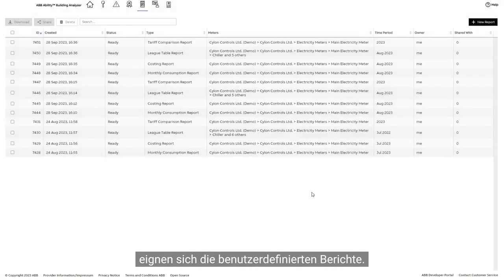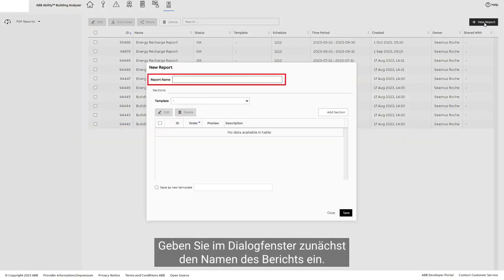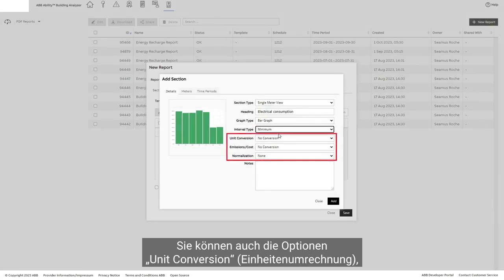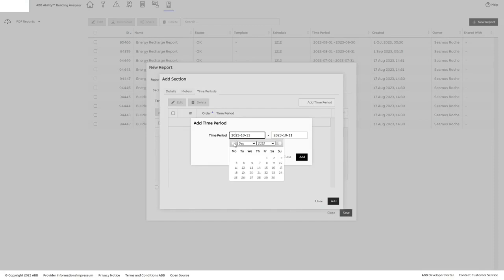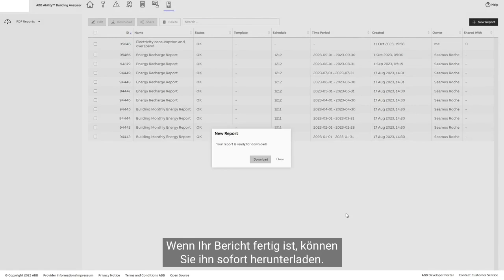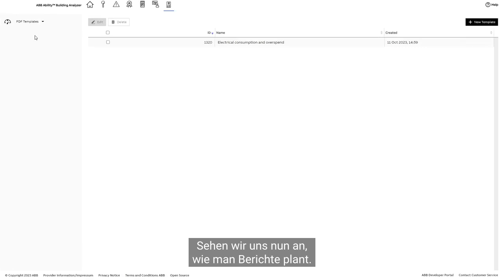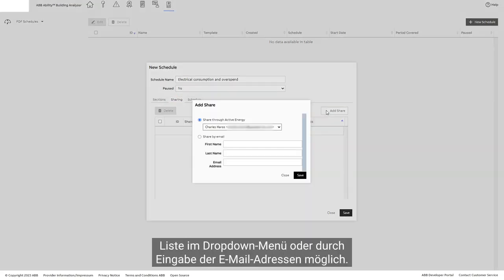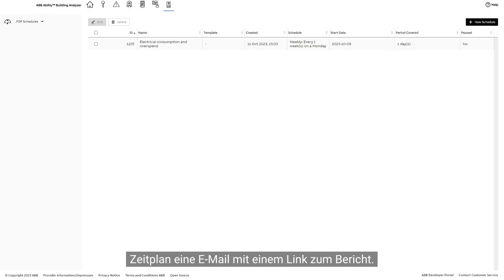Building Analyzer - Benutzerdefinierte PDF-Berichte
Beschreibung des Kurses Willkommen zu diesem Video über benutzerdefinierte PDF-Berichte in ABB Ability™ Building Analyzer.
Es gibt einige Standardberichte, die in der Anwendung Berichte verfügbar sind. Wenn Sie einen benutzerdefinierten einmaligen Bericht oder eine Berichtsvorlage für den geplanten automatischen Versand erstellen möchten, sind benutzerdefinierte Berichte für Sie nützlich. Benutzerdefinierte Berichte drucken die Ergebnisse mehrerer Analysefunktionen auf der Website entweder in eine PDF- oder eine CSV-Datei.
In diesem Video werden wir uns auf die Erstellung von PDF-Berichten konzentrieren. Wie Sie sehen, können Sie Ihren Bericht individuell anpassen, indem Sie eine Einleitung, benutzerdefinierte Beschreibungen und verschiedene Arten von Diagrammen einfügen, die den Energieverbrauch über bestimmte Zeiträume wiedergeben.

• Erfahren Sie, wie Sie neue Berichte erstellen können